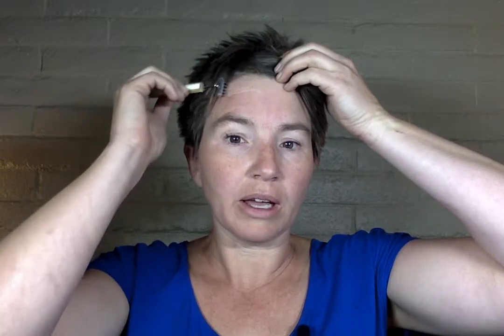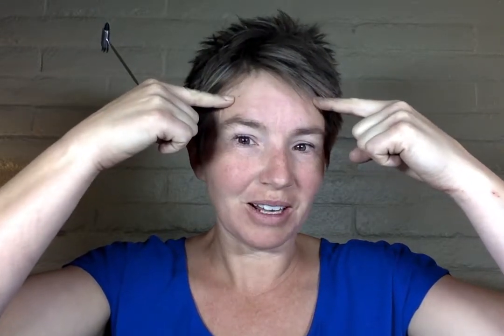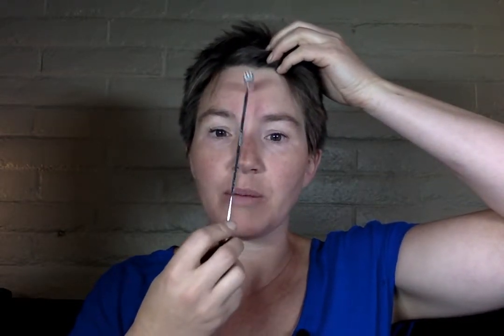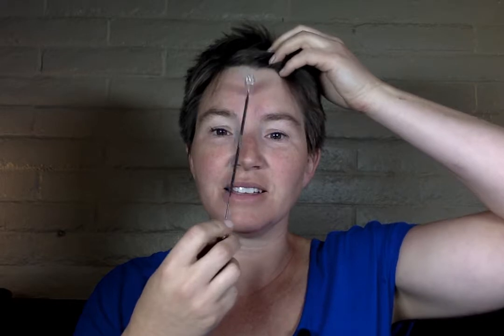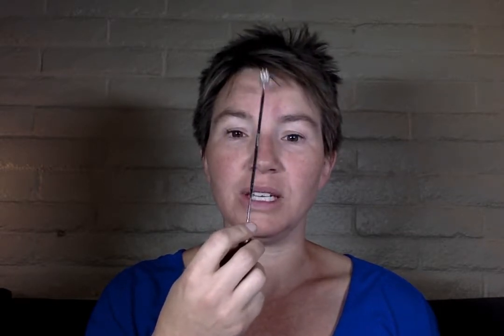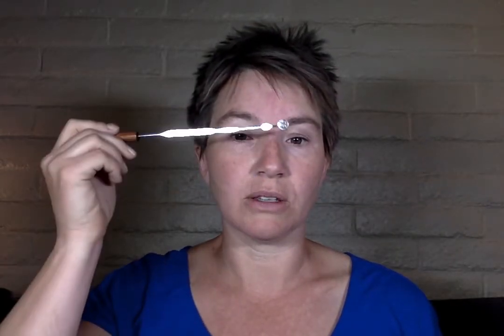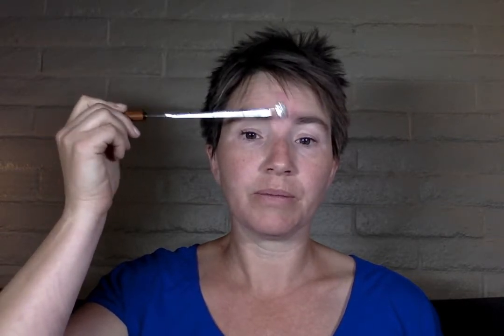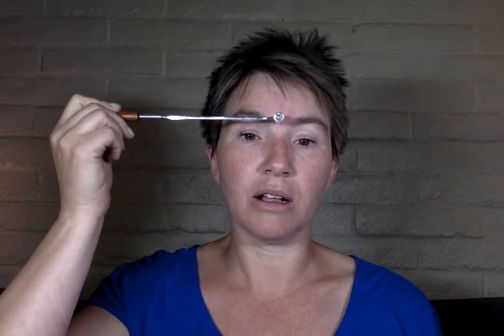How to Relieve Anxiety using Facial Reflexology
Anxiety is a common problem that my clients experience. While it's not talked about often, it is more prevalent than you would think!

Facial Reflexology is a great solution because it's main purpose is to send calming and relaxing signals to your body. As you stimulate specific reflexology points, you can feel the tension melt away.

Anxiety can show up on your face as puffiness, congestion, dry skin, redness and irritation, or bumps/ acne on your forehead. The forehead is the reflex zone for the brain and nervous system.

If you want to use Facial Reflexology to enhance your health and beauty, schedule an online appointment with me

Facial Reflexology Tools can be purchased at: jackievanruler.com